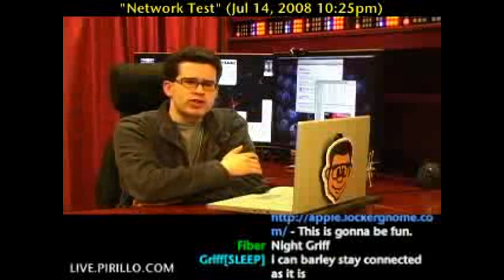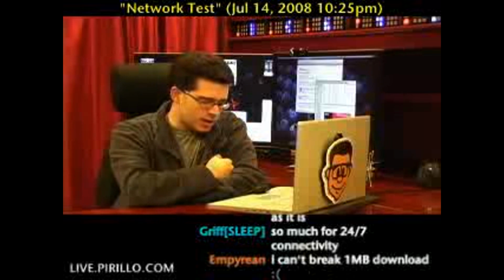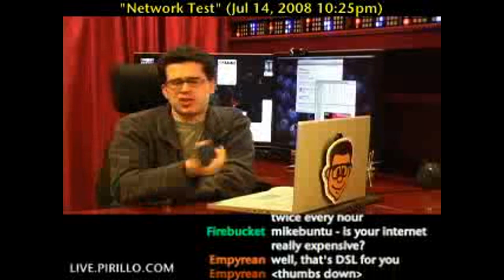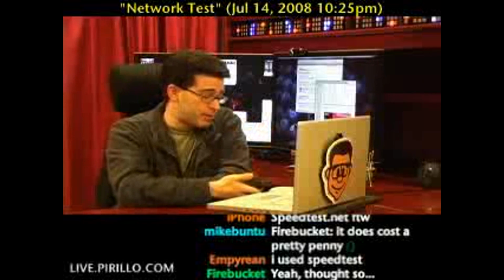How do You Test Mobile Broadband Speeds?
- What tool do you use to benchmark your Internet connection speed? If you're on a desktop, I know many of you use the SpeedTest website. But what about your mobile web experience? If you're on an Edge connection, are you getting true Edge speeds? What about if you're on a 3G connection, or even wifi?